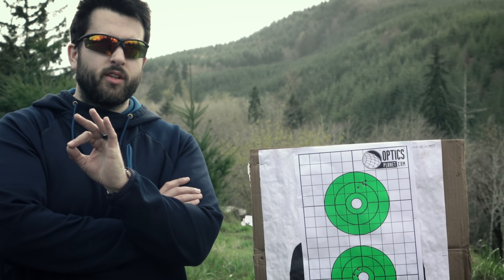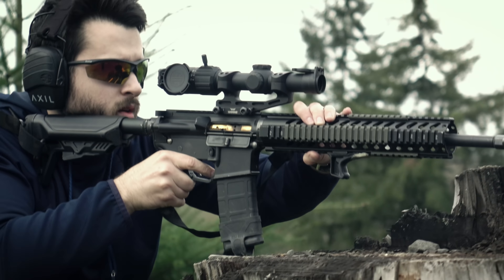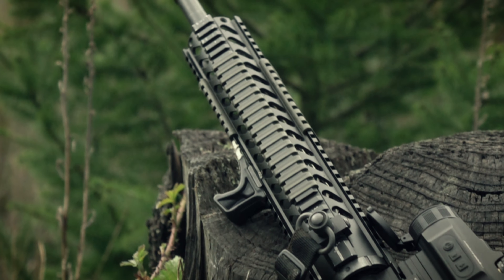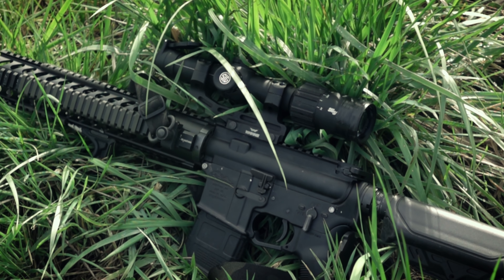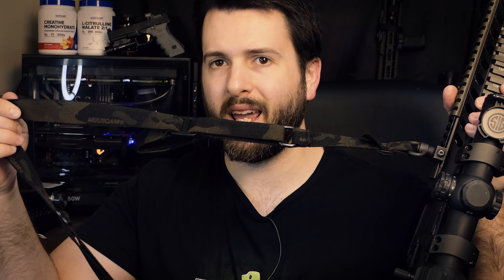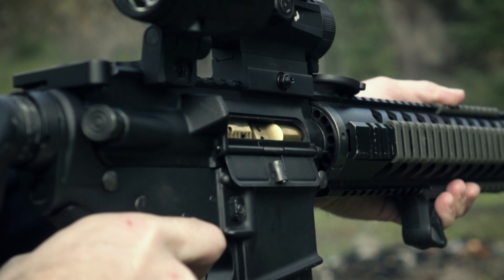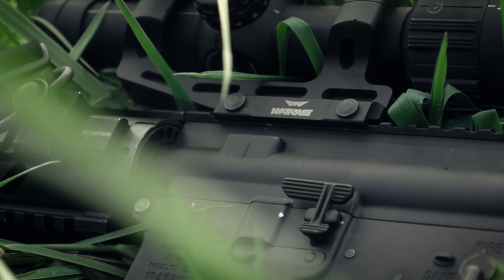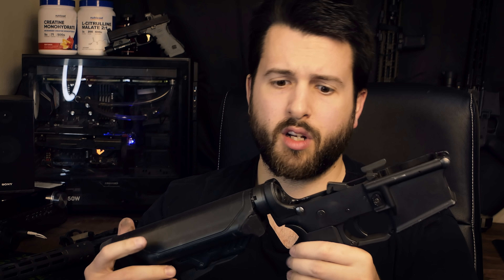Rosco 16" Race Gun - A Random Assortment of Parts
***Support***

- Text "focus" to 80907

We The People Holsters - 15%

Axil: Focus15

Vector Optics: Focustripp

We The People Holsters: Focus

Grovtec: Focus

***Contact/Follow***